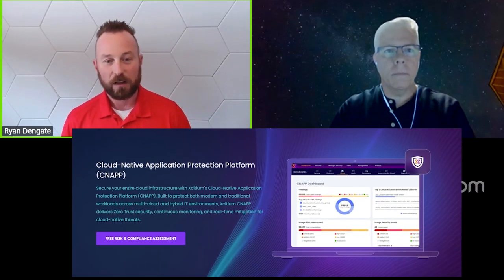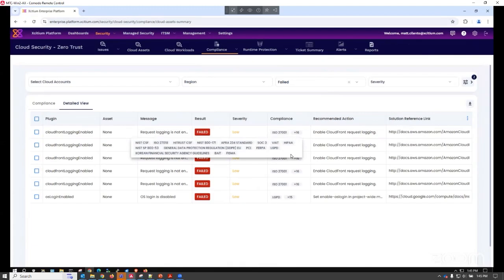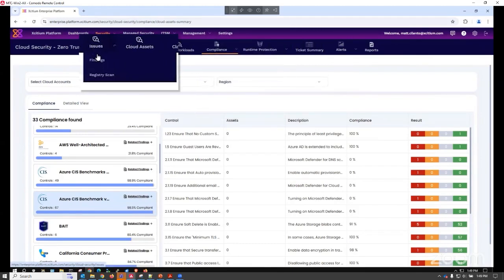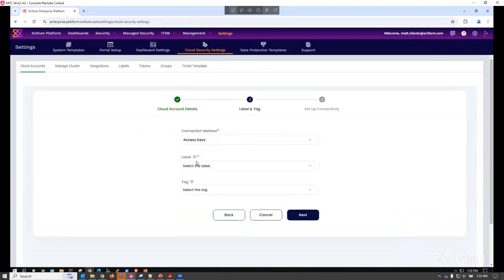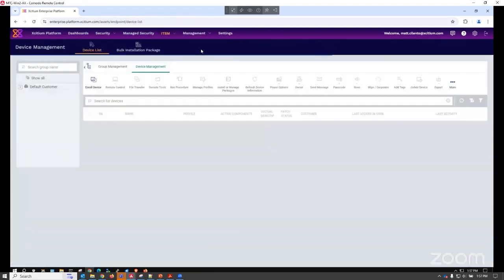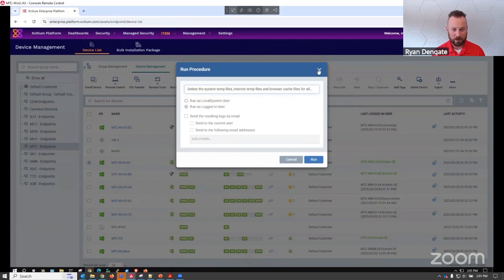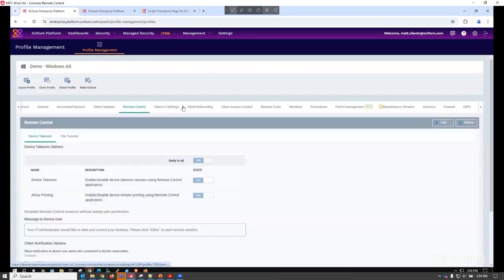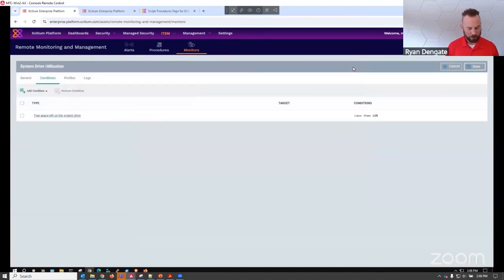Xcitium Remote Monitoring & Management and Cloud-Native Application Protection Platform Full Demo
Join Ryan Dengate and Matt Cilento as they discuss and demonstrate the full RMM & CNAPP capabilities within the Xcitium platform

Learn more about how C3 can design a powerful solution leveraging platforms